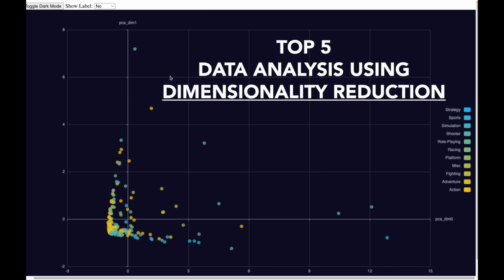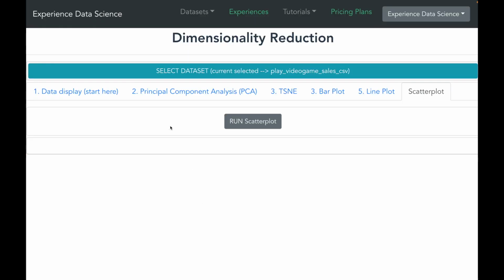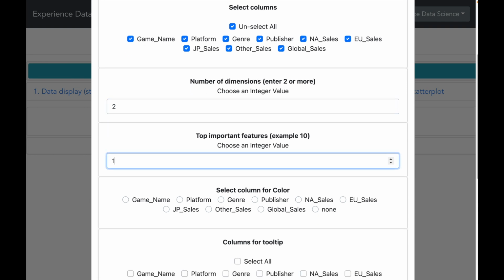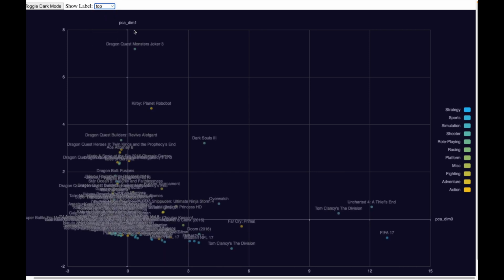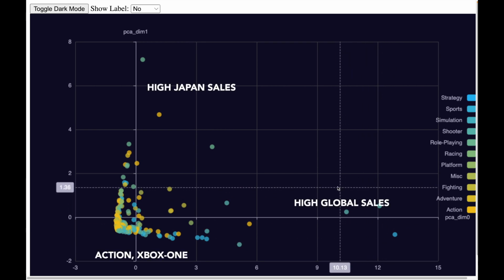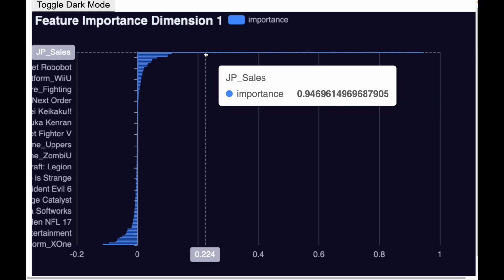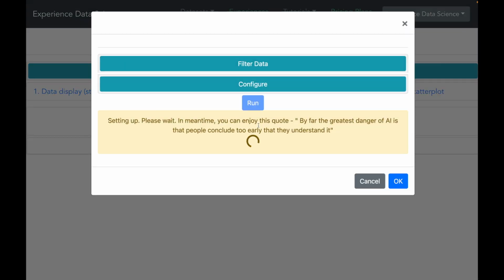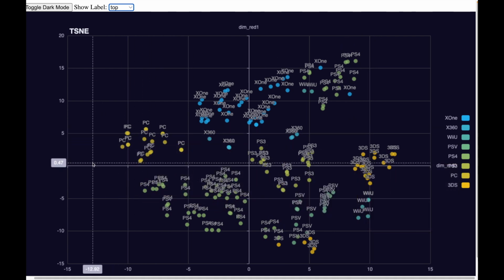Top 5 Data Analysis with Dimensionality Reduction - A VERY Visual DEMO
Did you know that dimensionality reduction technique can also be used  for data analysis. In  this video you will discover the top 5 data analysis.

00:00 Introduction
01:20 Data
02:08 PCA 2D Visualization
03:42 Outlier Analysis
06:00 Correlation Analysis
06:35 Non-Correlation Analysis
08:02 TSNE Clustering